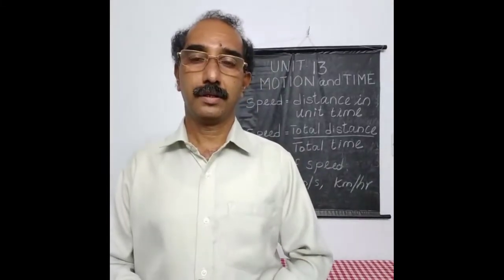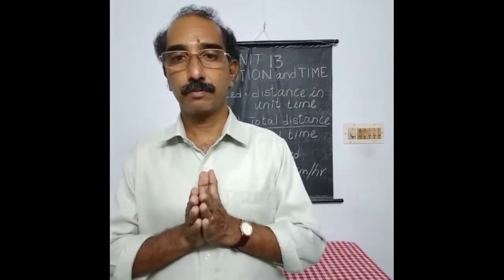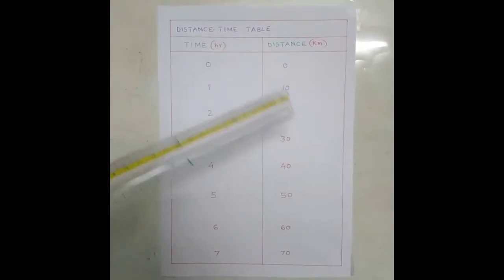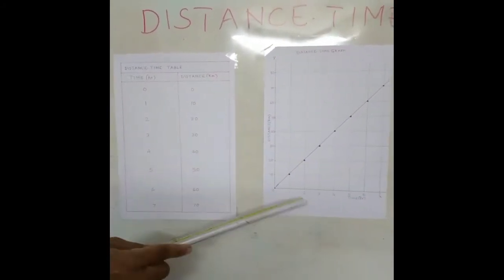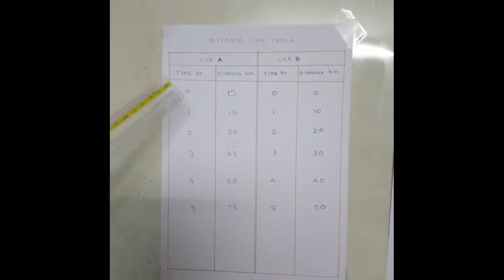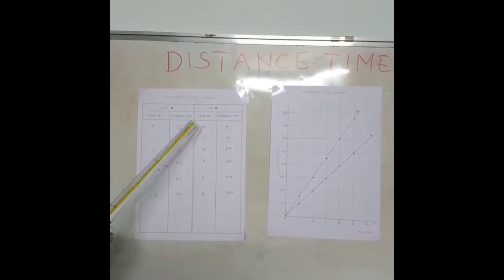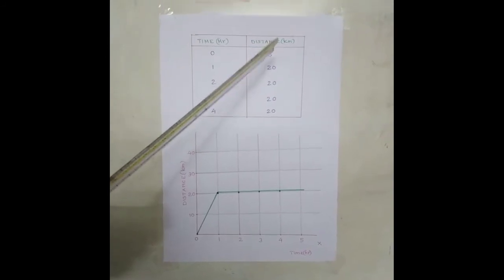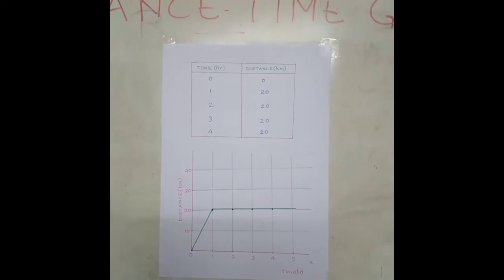Class 7 Physics 12/01/2021